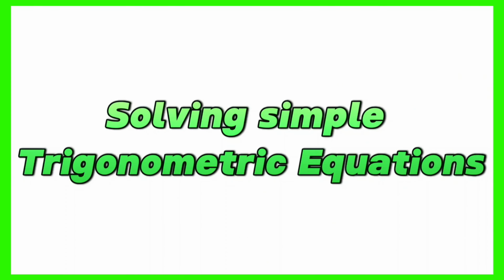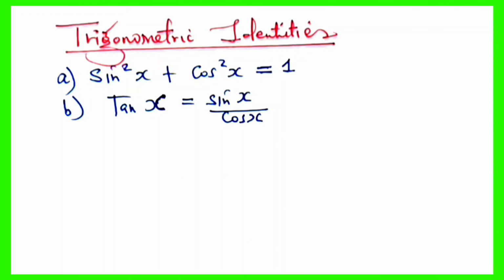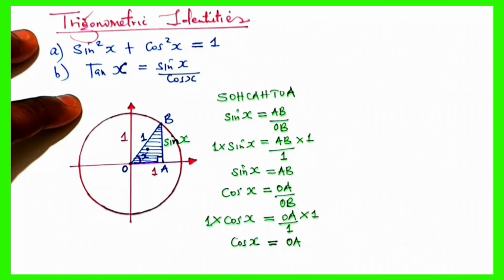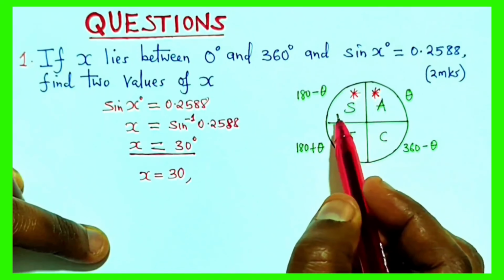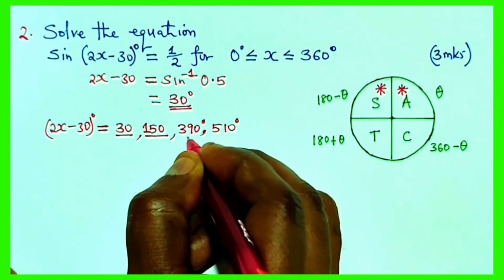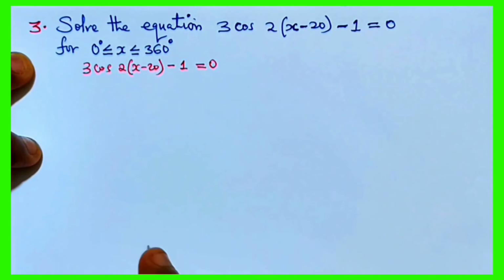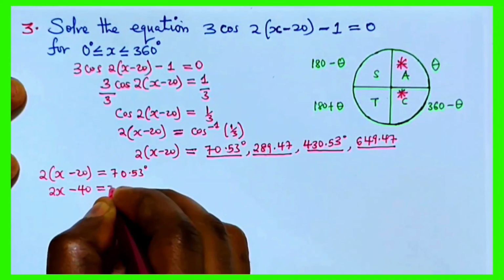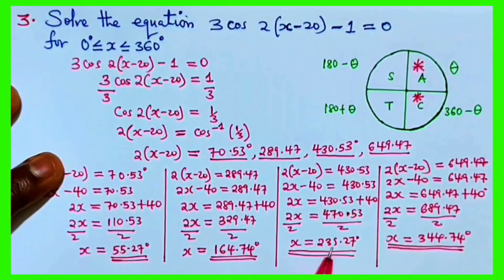Solving simple Trigonometric Equations; The Unit Circle | Part 1 of 2